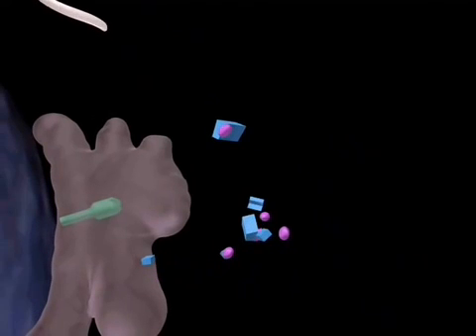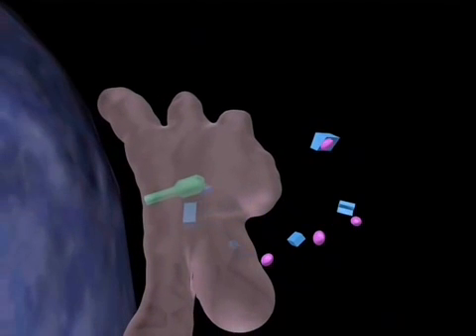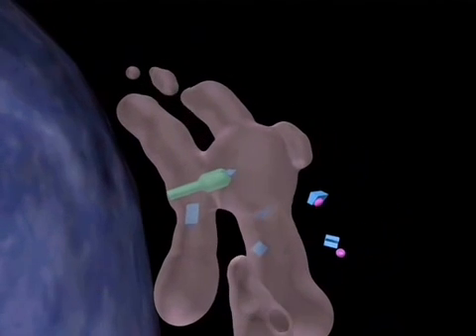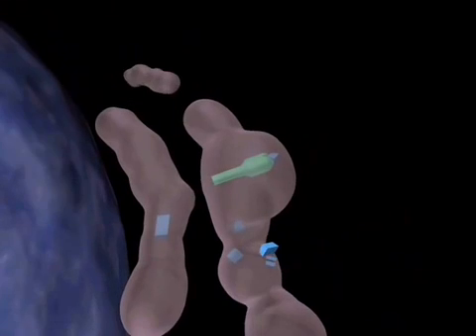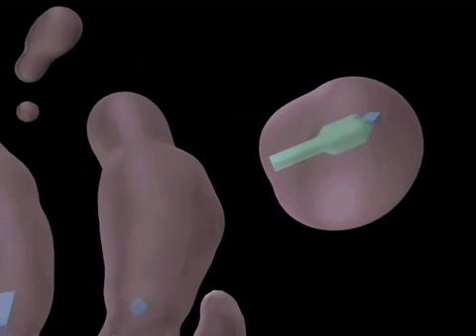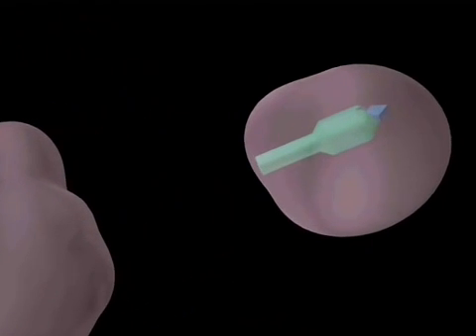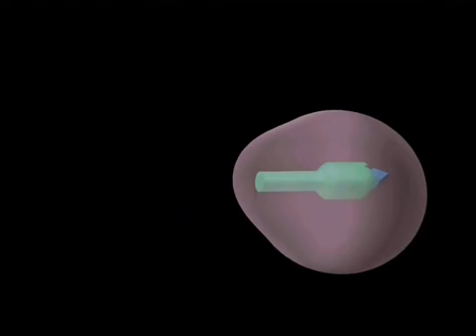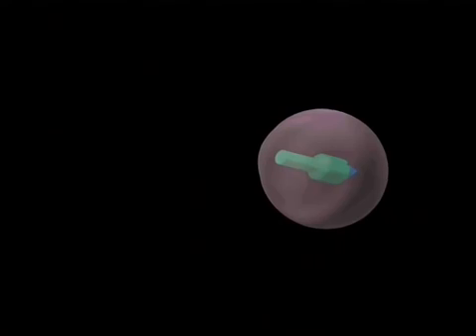Antigen processing and presentation